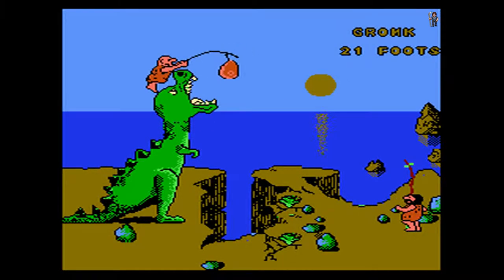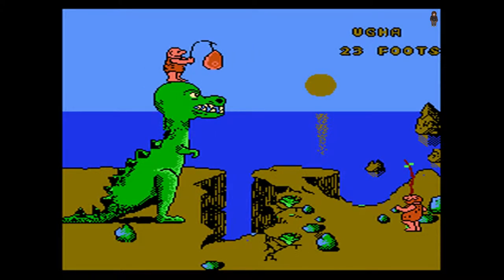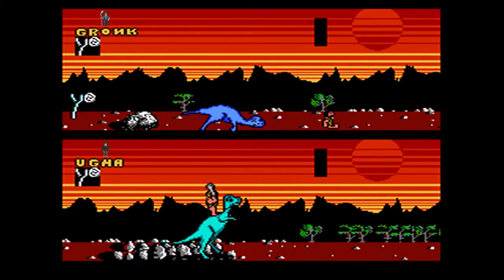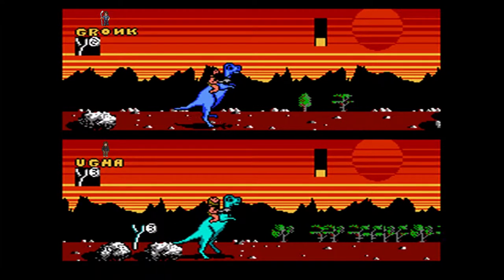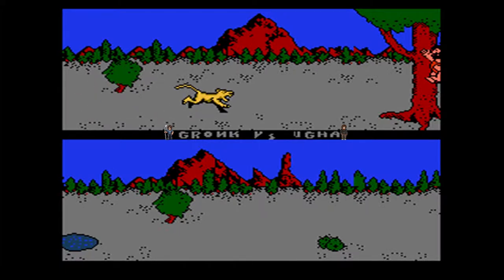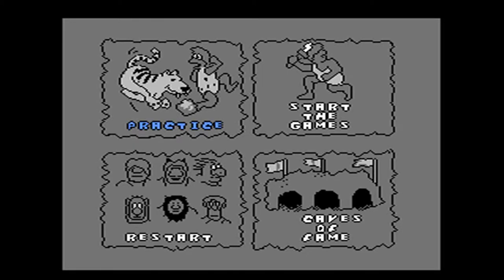Caveman Games Episode 2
The team toughs their way through two full six-event bouts of the Data East port of a 1988 Dynamix/EA "classic". Ugh-lympics, indeed.

Caveman Games for the NES (1990)

Players: Matt, Richard, Hillary, Erin